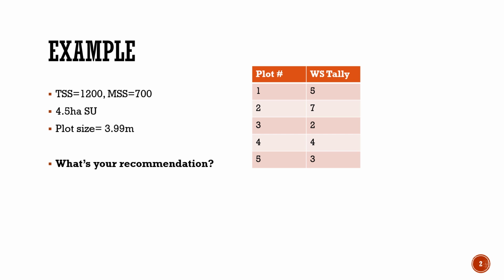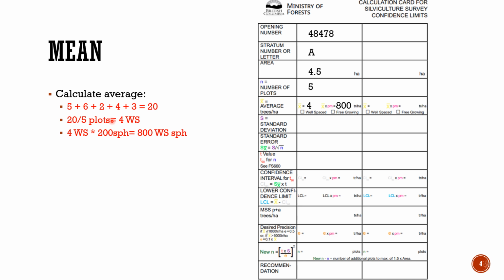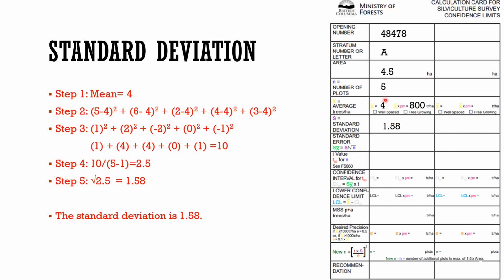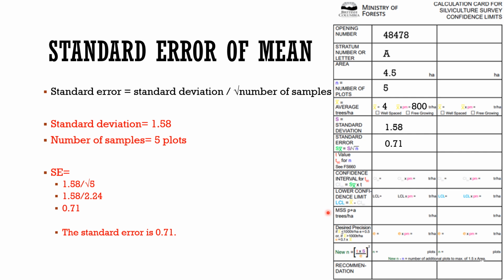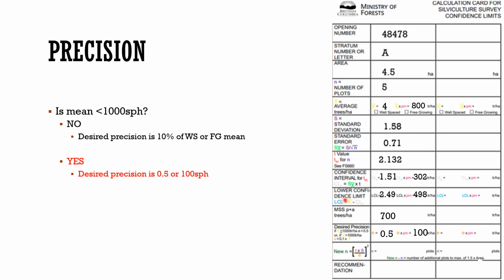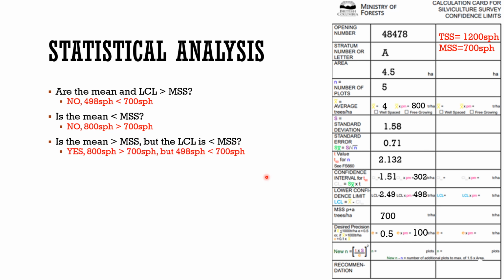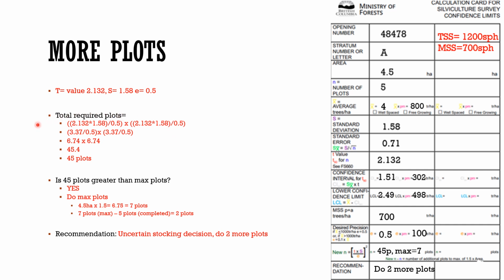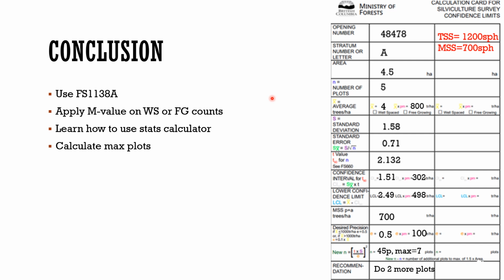FS1138A: Statistics for Silviculture Surveying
Learn how to do stats and fill out the FS1138A